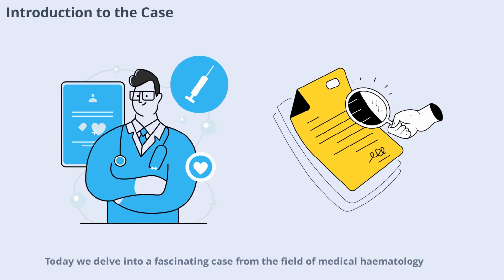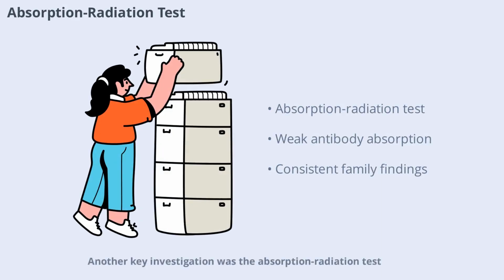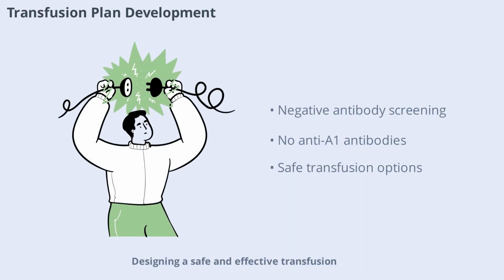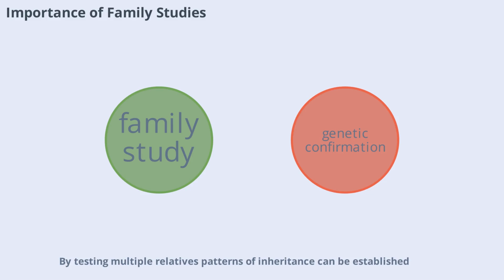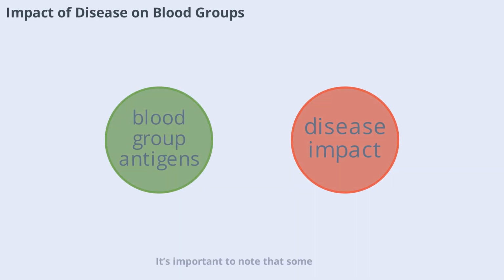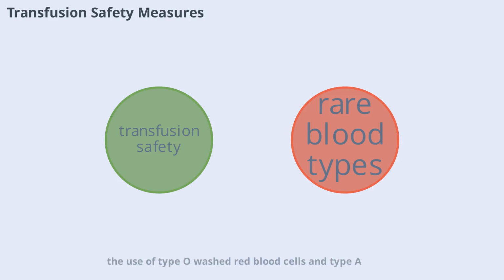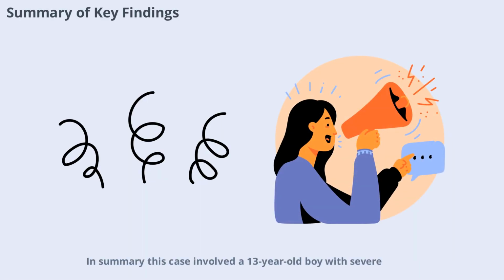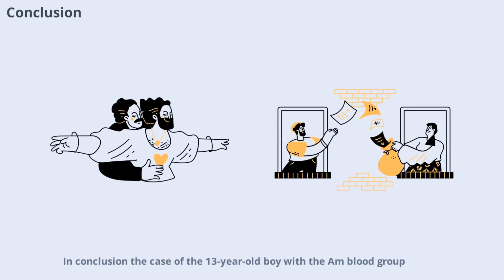Blood bank technically difficult case study. Case presentation. Medical haematology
Medical haematology - lecture notes, blood film review, case studies.